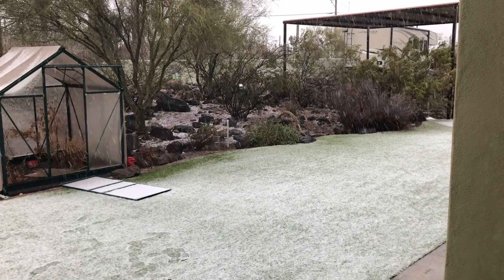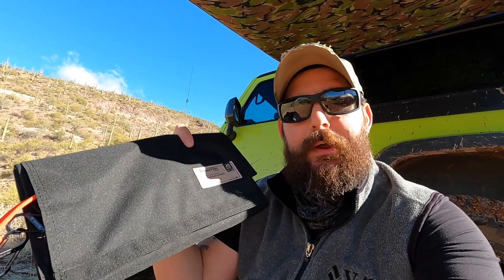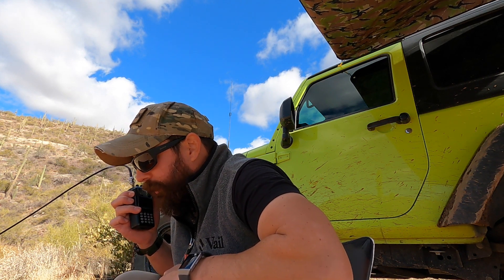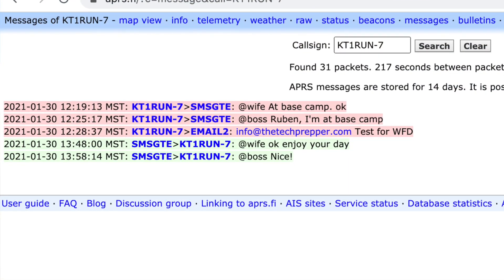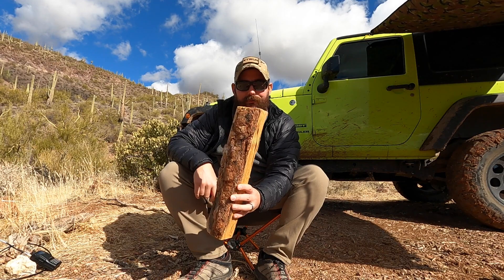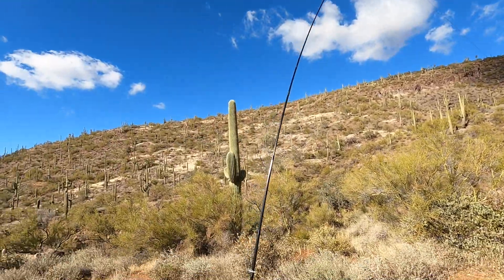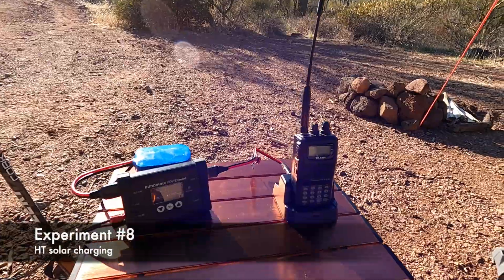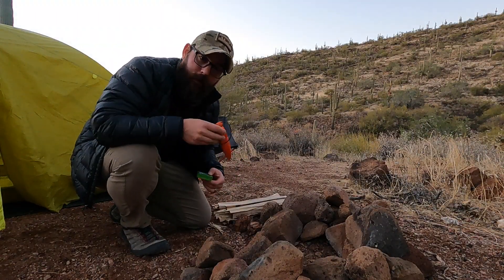Winter Field Day 2021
What's it like to operate in the field for 24 hours in the winter? Join me on my Winter Field Day 2021 adventure. I'll share the experiments, the successes. the failures and some beautiful scenery of the Sonoran Desert.